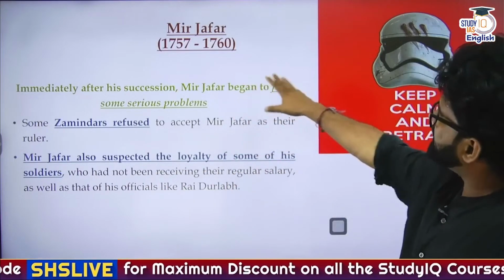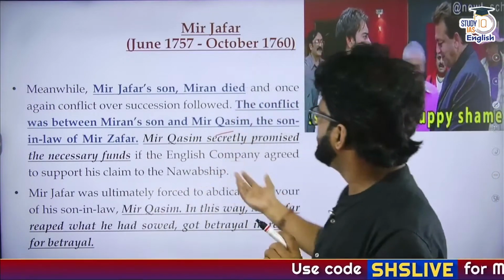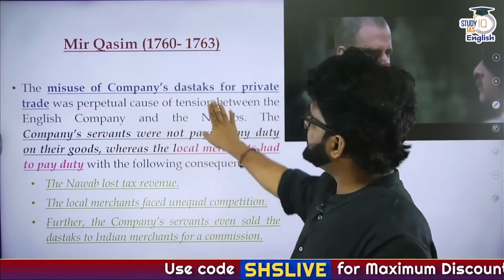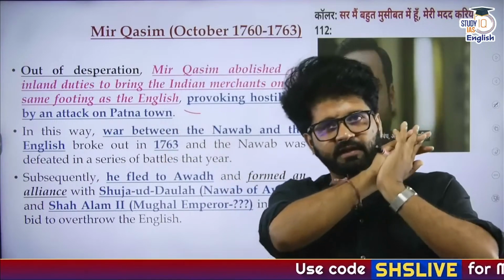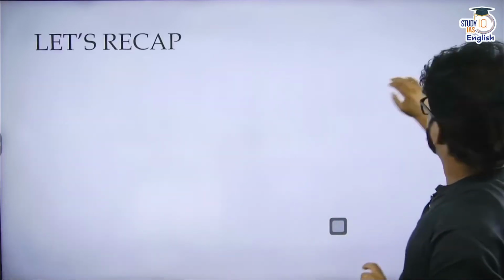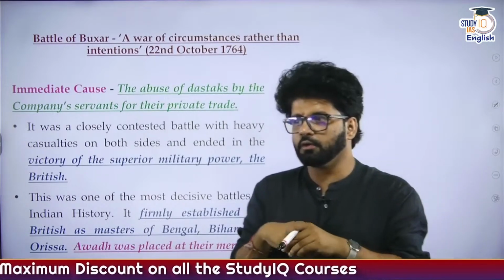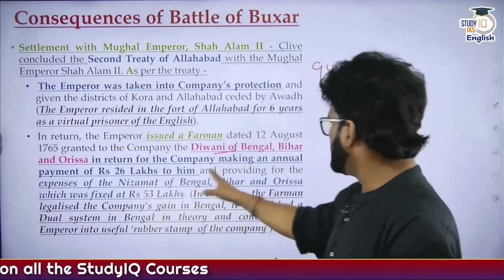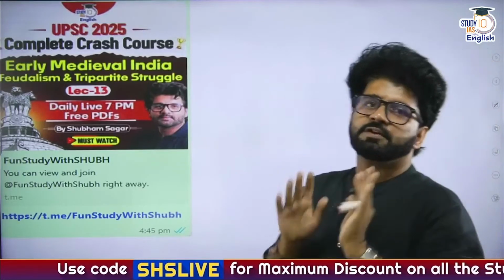UPSC 2025 | L 28 Bengal and Awadh | Shubham Sagar | StudyIQ IAS English